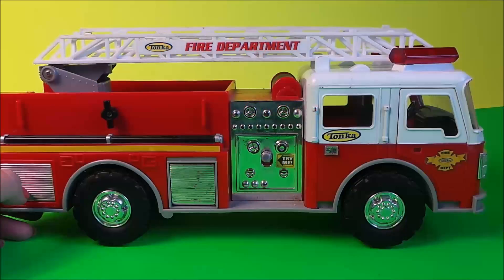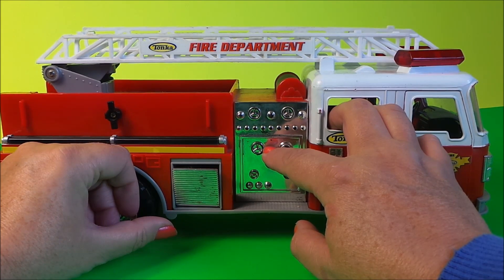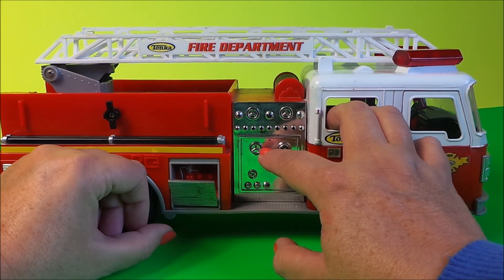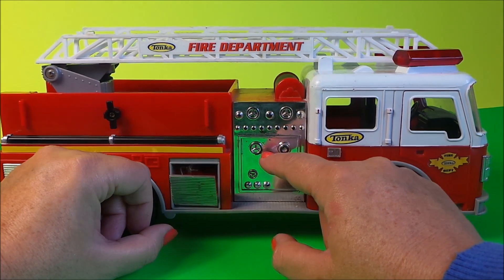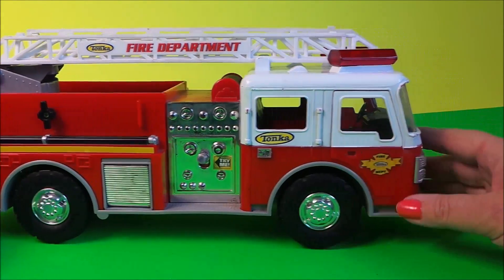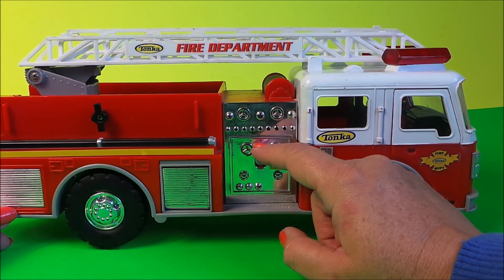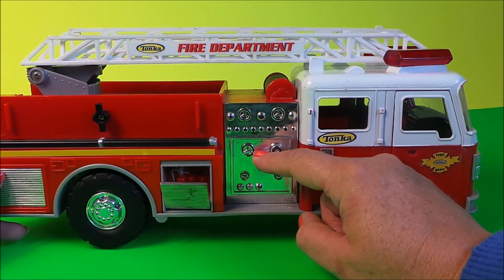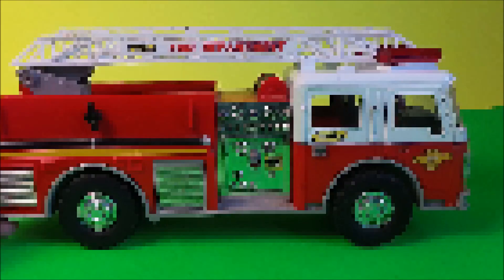Tonka Fire Department American Fire Engine Truck Toy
$39.95 USD new on Amazon.com ;
UK use Amazon.co.uk